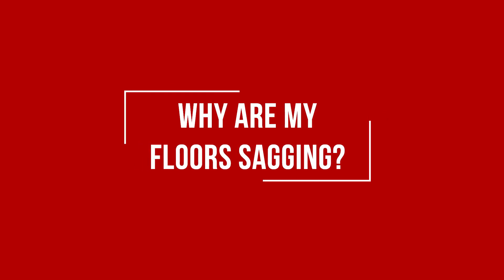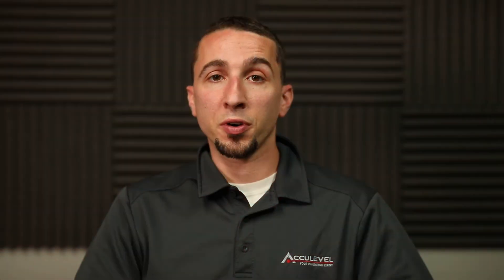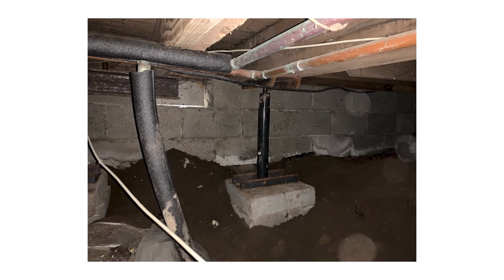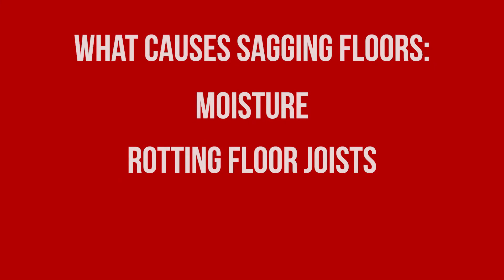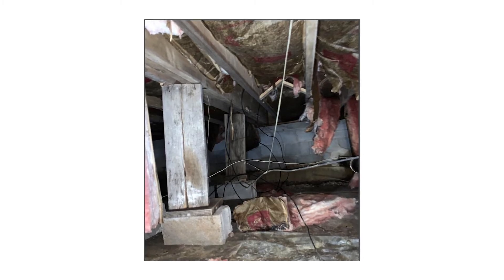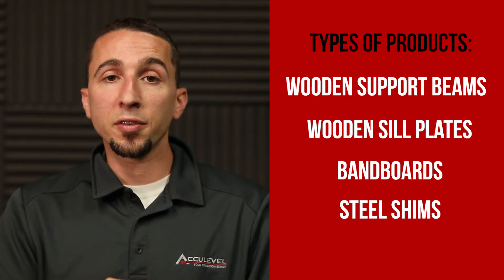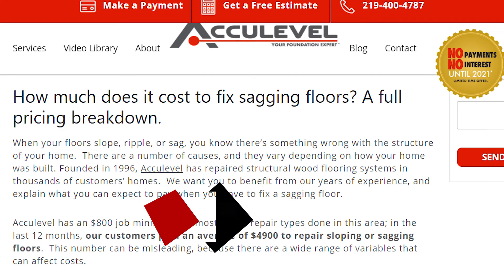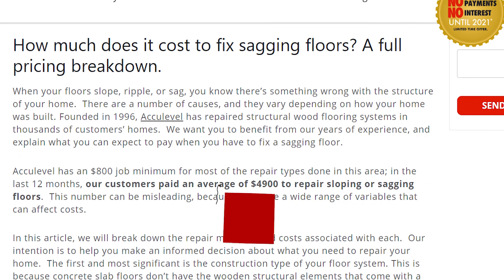The Best Solution for Fixing Sagging Floors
Are you noticing sagging in your floors? In this video, we will be discussing the best solution for fixing sagging floors in your home!

Many of us expect our homes to develop creaking or sagging floors.  We think it’s normal and inevitable.  But just because something is typical, does not mean it should be left unchecked.  While a certain amount of settling is normal, you need to make sure you don’t have any underlying issues under your home.  Floors do not sag without a cause!

SEGMENT TIMESTAMPS:
►Why are my floors sagging? [00:37]
►How do I fix my sagging floors? [1:20]
►How much does it cost to fix sagging floors? [2:25]